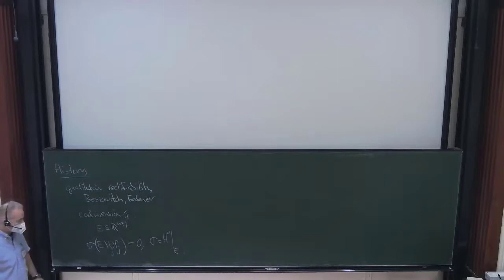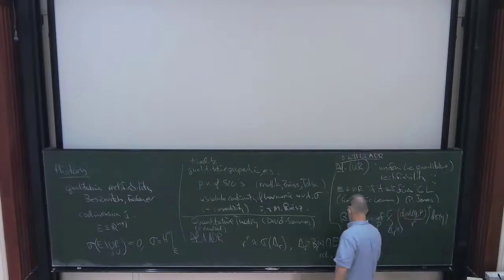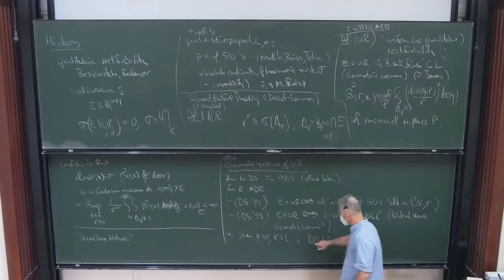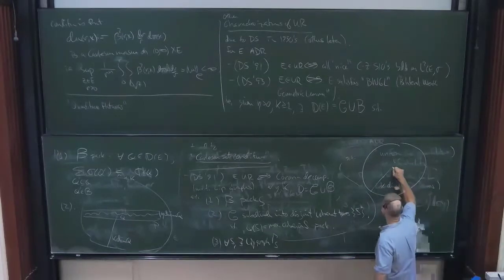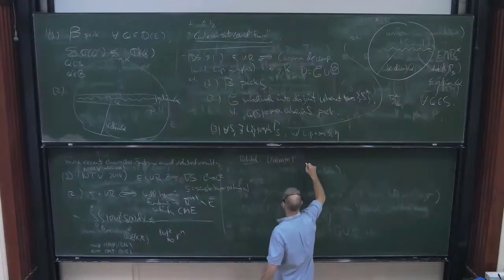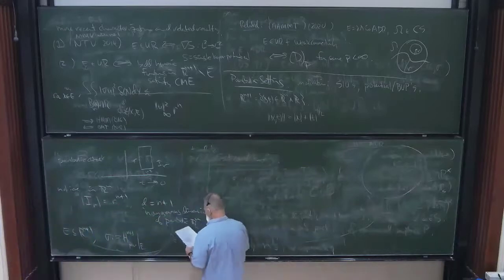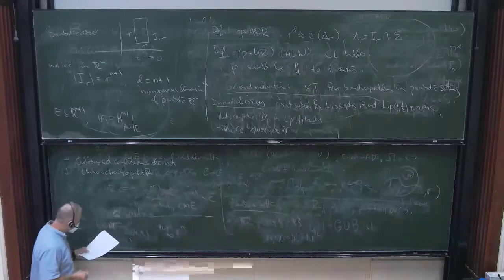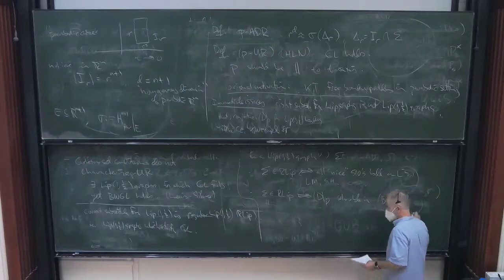Steve Hofmann: Quantitative rectifiability in the parabolic setting: a survey of recent progress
In the 1990's, David and Semmes developed a remarkable theory of quantitative rectifiability, which in particular characterized geometrically the sets on which singular integrals of Calderón-Zygmund type are bounded on L^2. In more recent years this theory has played a central role in the geometric characterization of those domains in which the Dirichlet problem is solvable with boundary data in L^p, for some p less than infinite, thus providing an analogue of the Wiener criterion, but for singular data rather than continuous data. In this talk we discuss recent work taking initial steps to extend the David-Semmes theory to the parabolic setting. This is joint work with Simon Bortz, John Homan, Chema Martell, and Kaj Nyström.